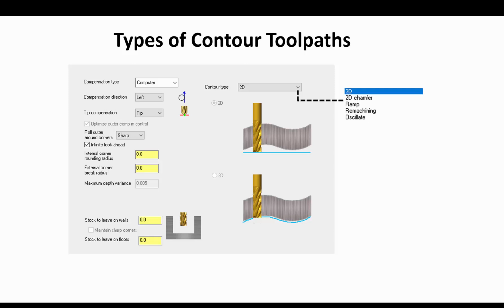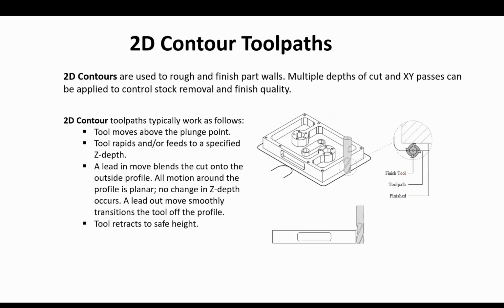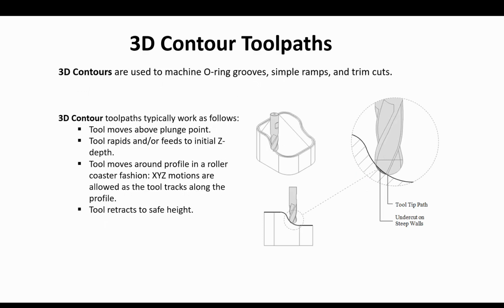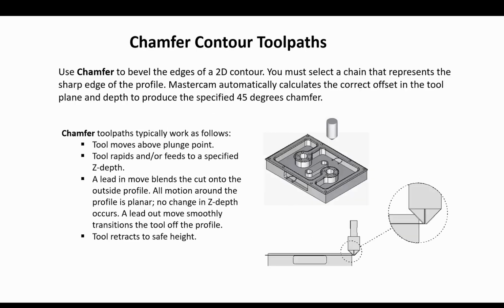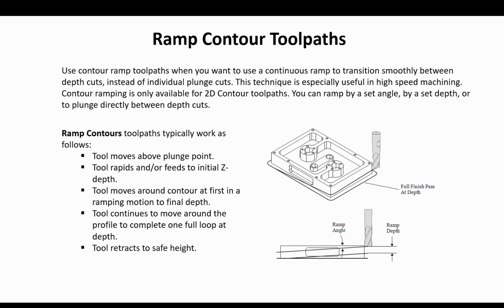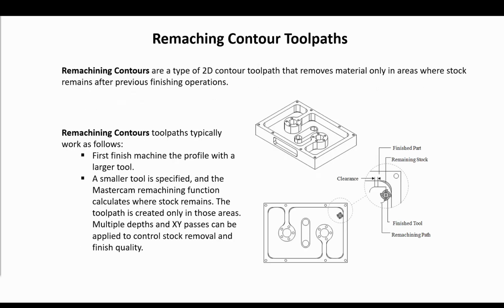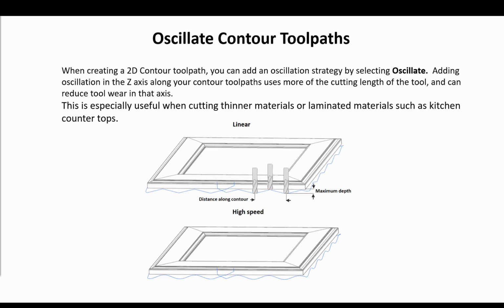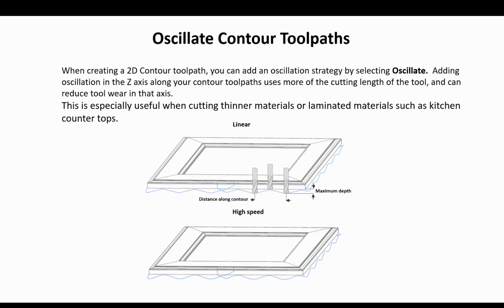Mastercam 2023 - Contourtype